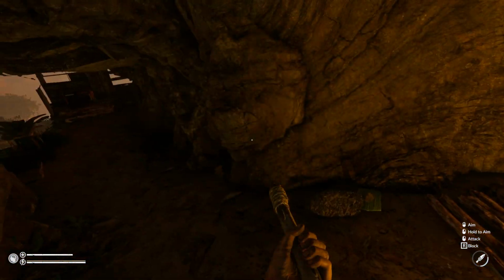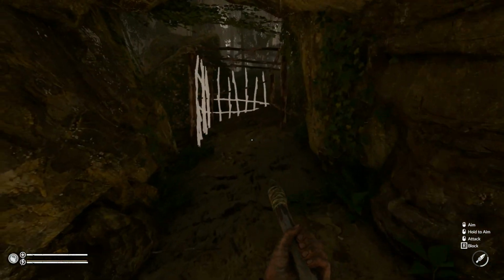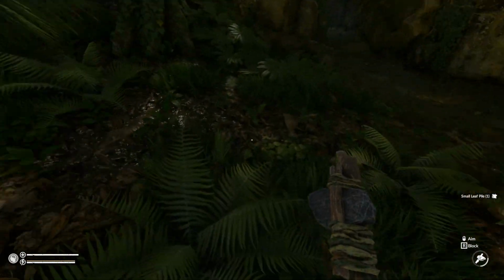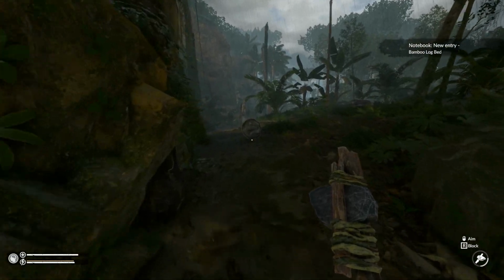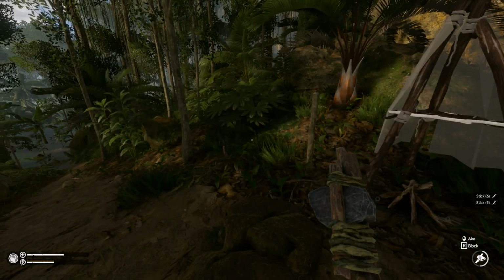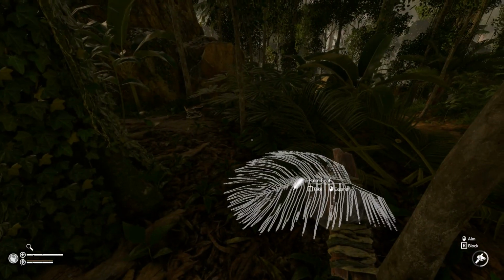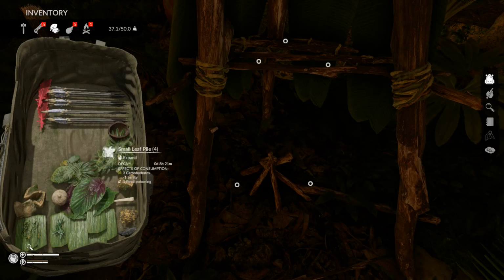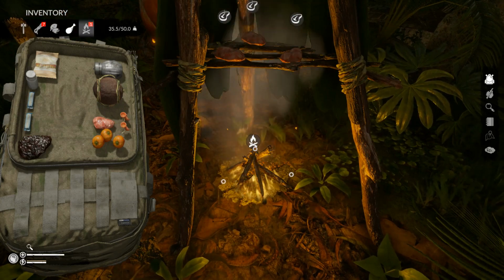Green Hell - Clear Cut - Part 10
Green Hell is a sweltering struggle for survival in the Amazonian rainforest. Clinging to life, the player is set on a journey of durability as the effects of solitude wear heavy not only on the body but also the mind. How long can you survive against the dangers of the unknown?